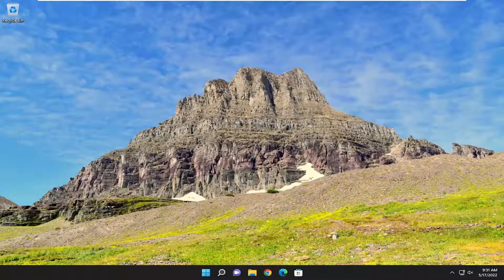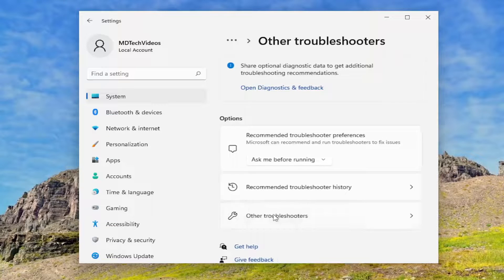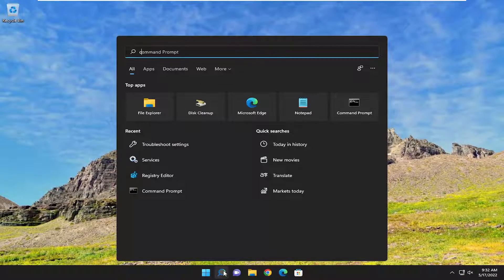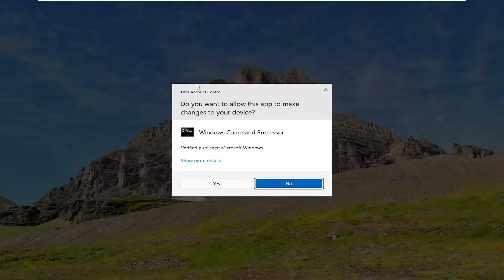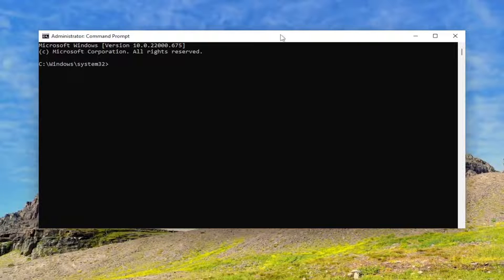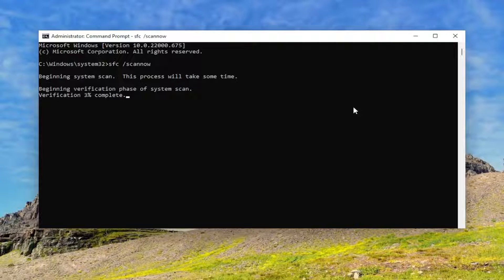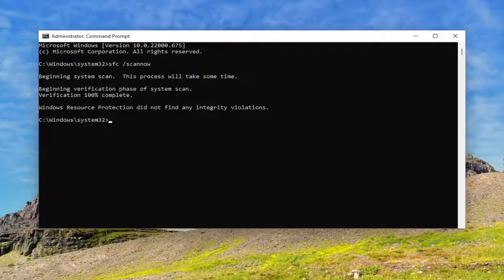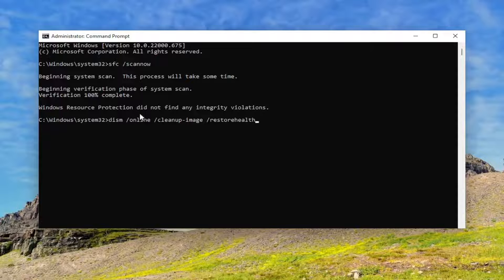How To Fix Windows Update Error 0x800f080a [Tutorial]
Commands Used:
sfc /scannow

If you are unable to update Windows 11/10 and are seeing Windows Update Error Code 0x800f080a, then this post will be able to help you. This error code is experienced by a wide range of users running both Windows 11 and Windows 10.

If you cannot install updates in Windows 10 because or error 0x800f080a, continue reading below to solve the problem. Windows 10 update error 0x800f080a is usually caused because the files required to install the update are corrupted.

This tutorial contains step by step instructions to resolve the error 0x800f080a in Windows 10 Update: "There were some problems installing updates, but we "ll try again later. Error 0x800f080a".